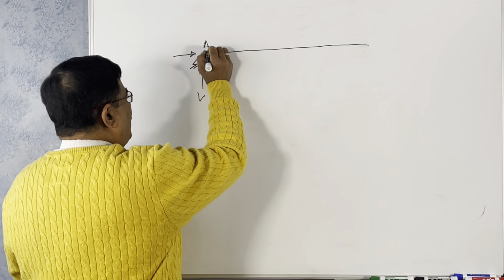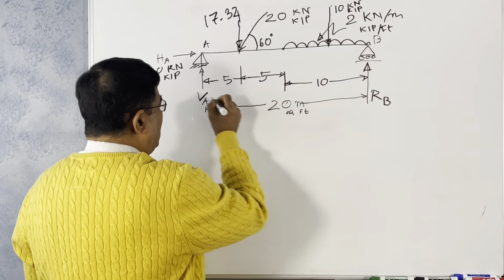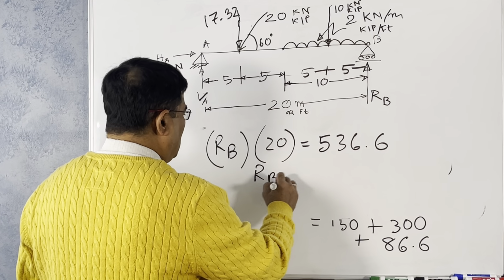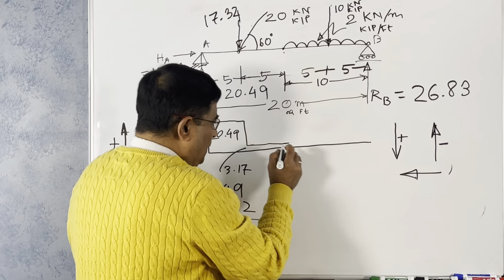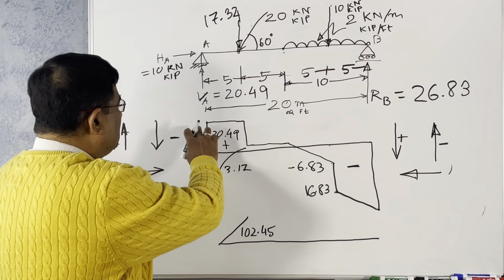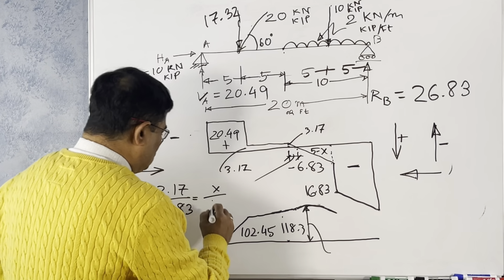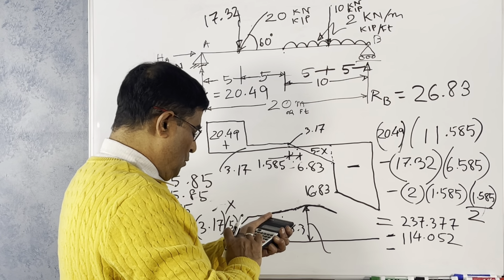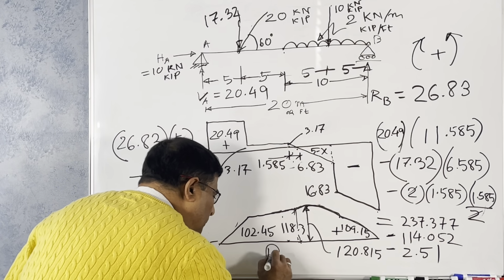GET BETTER GRADE IN THEORY OF STRUCTURES, SF & BM DIAGRAMS - 4, Video No. 11, - Kamal C Sarma, PhD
It teaches the basics of Theory of Structures in Structural Engineering for better grades in class.  It will also be useful for competitive examinations in this subject.  It will also be good for practicing Engineers for better grasp of the subject - Theory of Structures.  This is the eleventh of a series of videos being made on this subject.  Dr. Sarma had his bachelor's degree in civil engineering from Jorhat Engineering College in Assam, India.  He got Master of Engineering degree in Structural Engineering from IIT, Roorkee, and PhD in Structural Engineering with Minor Computer Science, from the Ohio State University in USA.  He is a Senior Structural Engineer in USA for more than 20 years, designing Bridges, Retaining Walls, Deep Foundations, and some vertical structures.   Before that he was a Lecturer and an Assistant Professor in Civil Engineering in Assam Engineering College in Guwahati, India for 13 years, teaching Structural Engineering Subjects.  He was admired by his students as a very effective teacher making tough things easier.   His desire is to share his knowledge of Structural Engineering to succeeding generations.  Dr. Sarma is the first author of 10 research papers published in different renowned international journals.  He coauthored a book "Cost Optimization of Structures: Fuzzy Logic, Genetic Algorithms, and Parallel Computing" and was published by John Wiley & Sons in 2006.